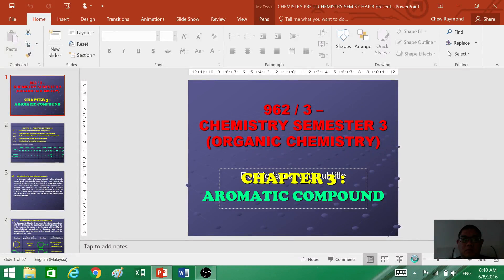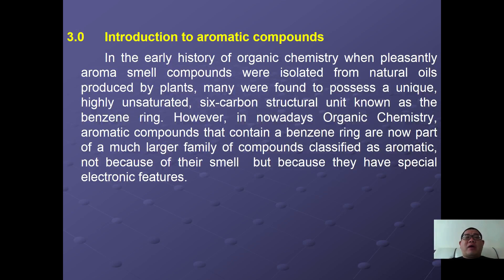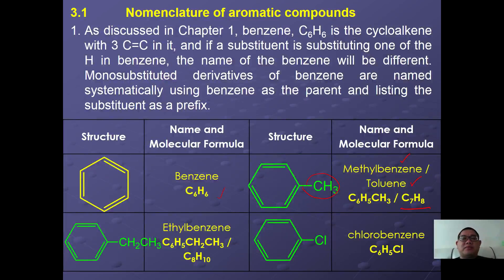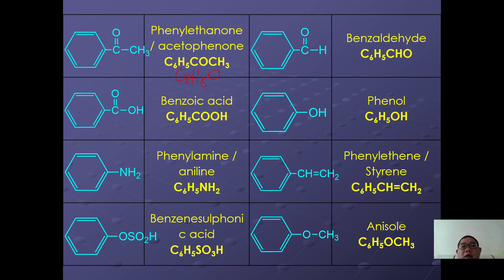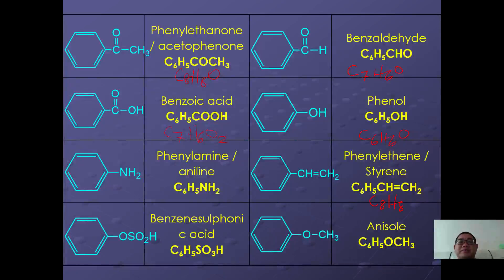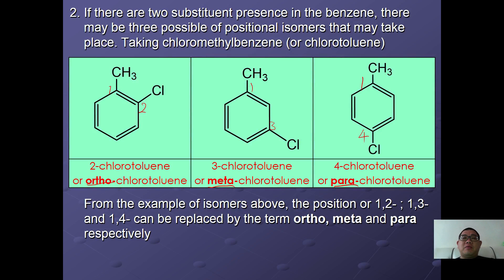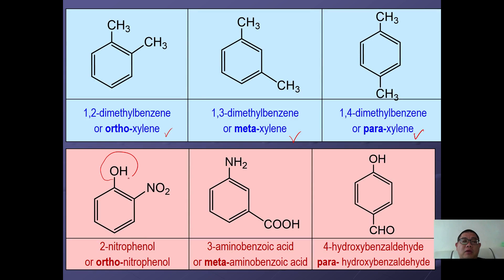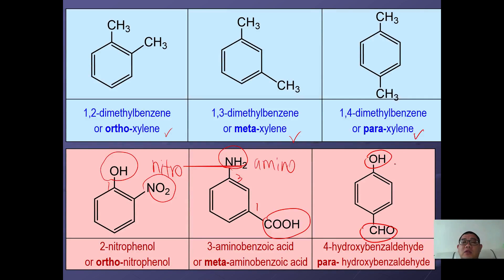STPM Sem 3 / A-Level : Organic Chem: Aromatic Compound - 01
- Introduction to aromatic compound
- Nomenclature of aromatic compound
- Mind map of the reaction in aromatic compound